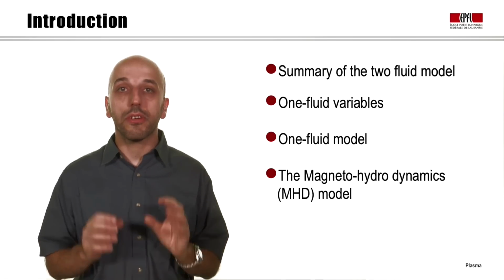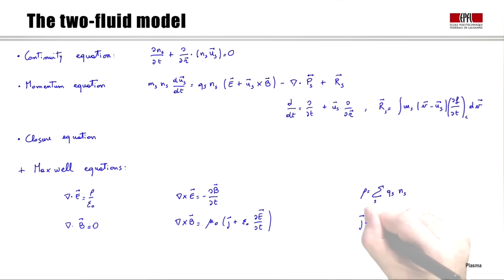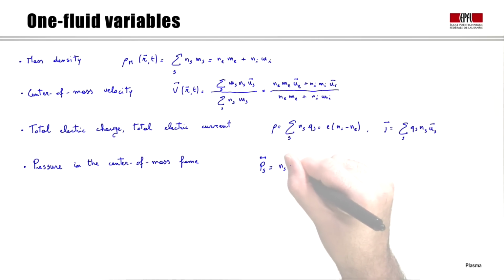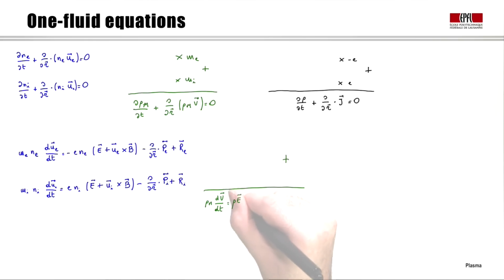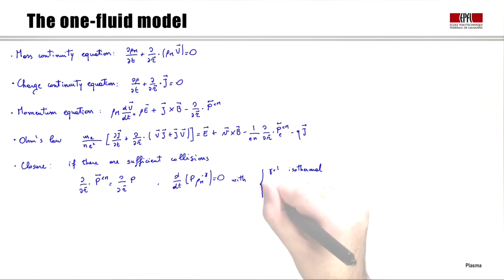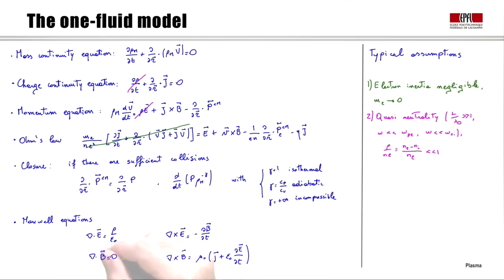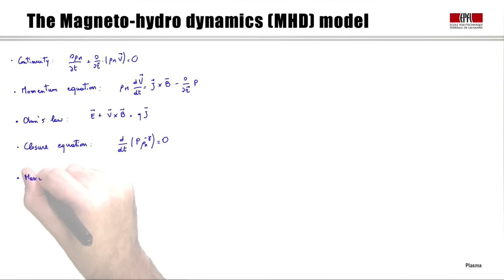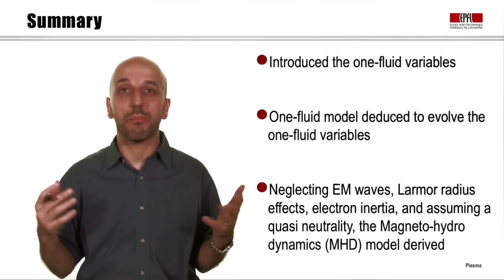3e Single fluid equation and MHD model